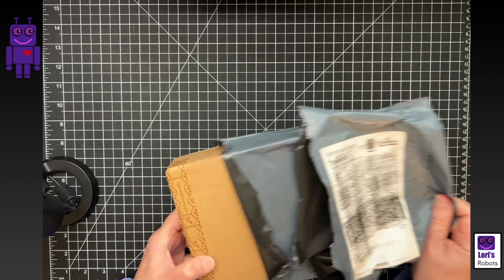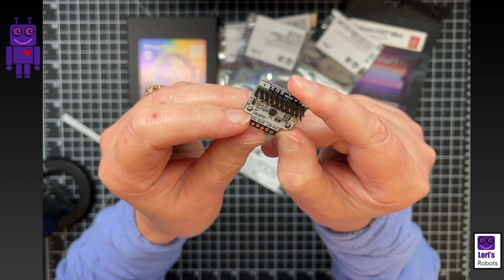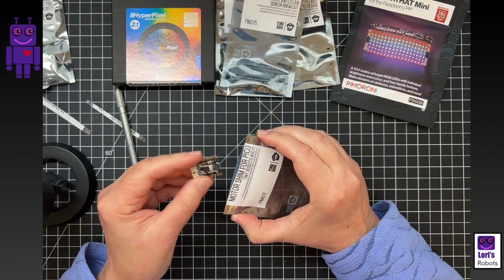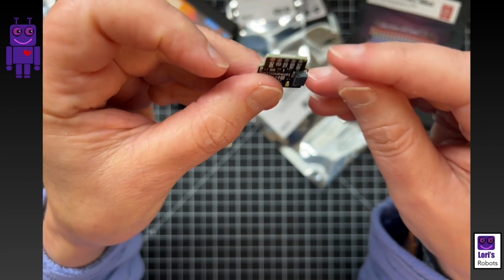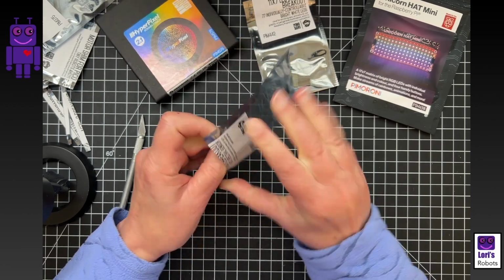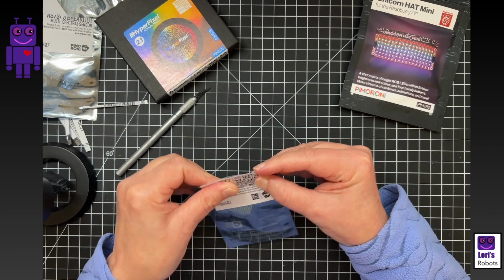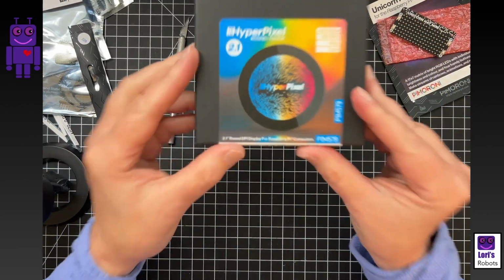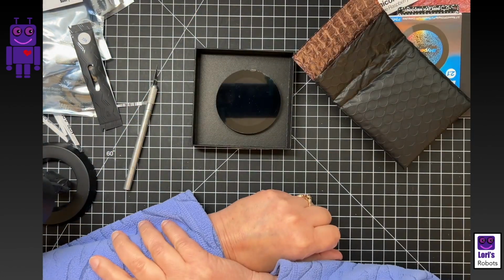Mailbag Episode 33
In this series of videos, I share what I am buying for my projects as I continue my learning journey in robotics and electronics.  These videos are not sponsored; I have purchased these items myself.